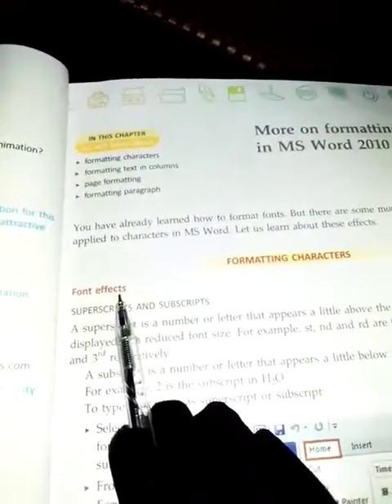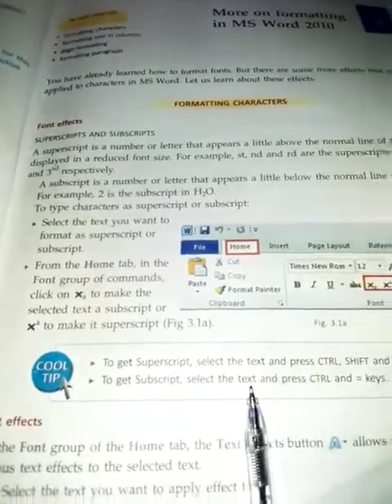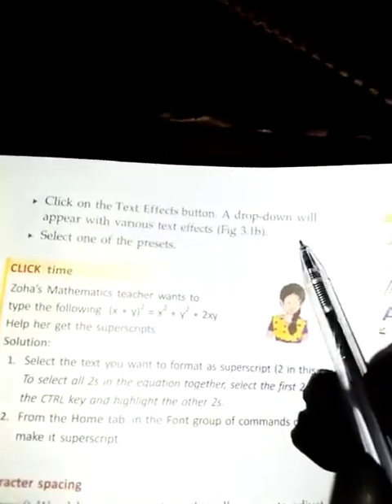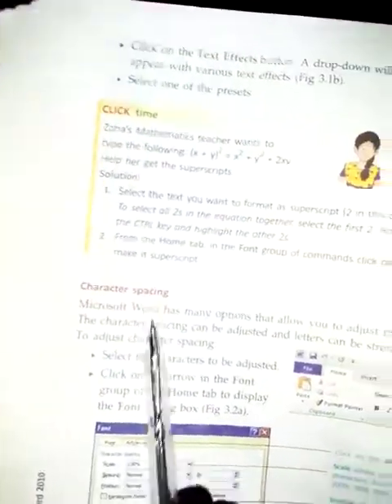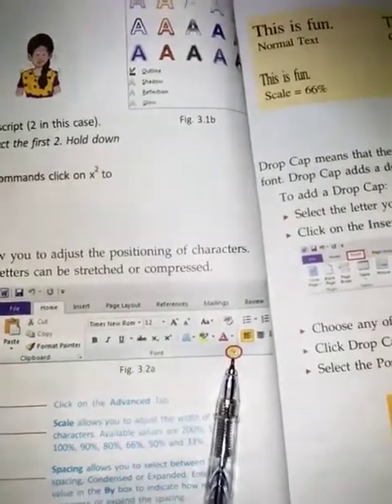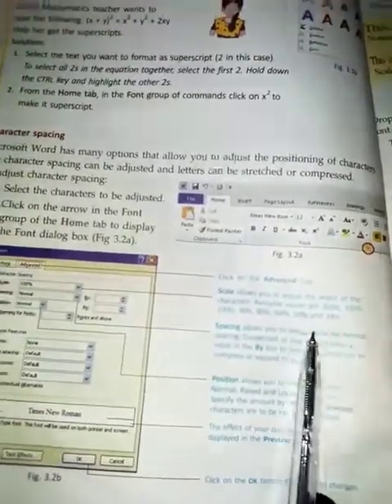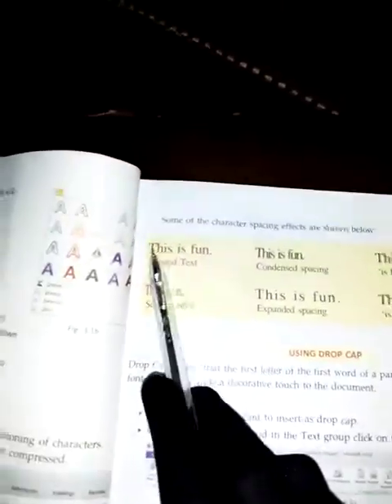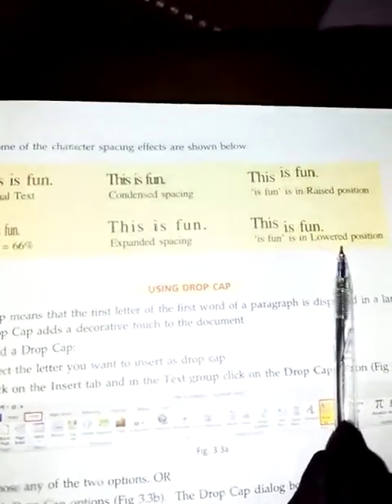Grade 6th Subject Computer Video part 1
Grade  6th
Subject   Computer  Video part 1
Unit 2
lesson 3  More on Formatting  In MS Word 2010
Explanation page no     #23  &  24      #13